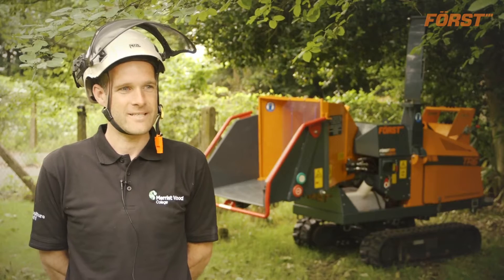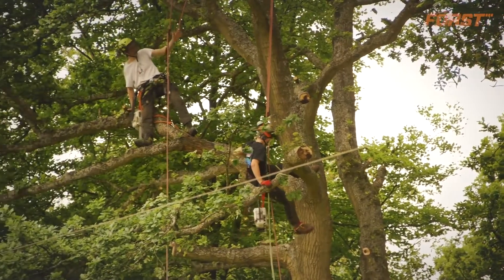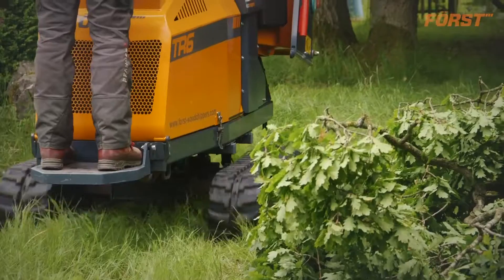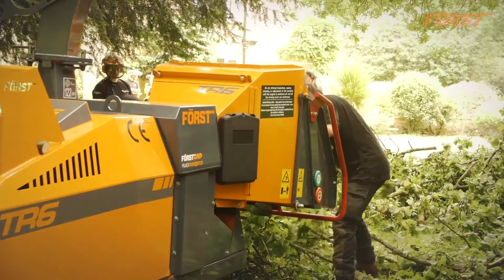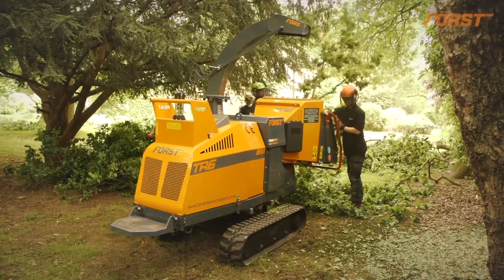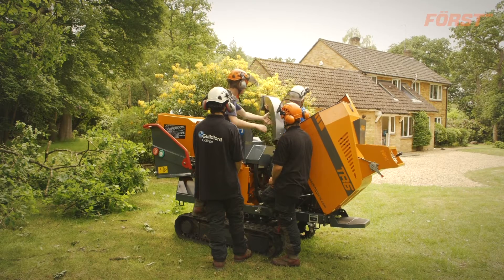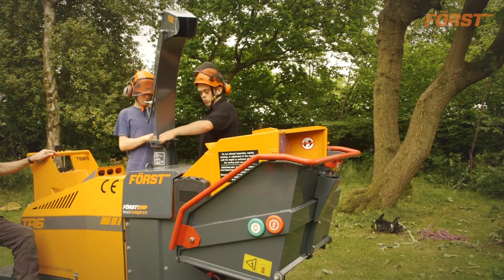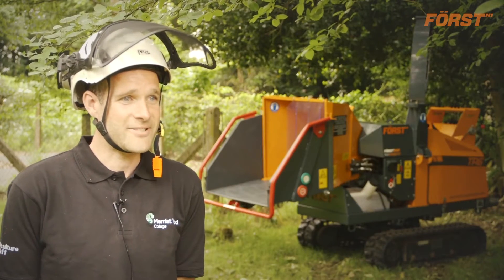Först and Merrist Wood College Partnership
Först has donated its robust TR6 chipper to arboriculture and forestry students to gain hands on experience with the machines.

Find out more about this partnership from Zak Walker (head lecturer at Merrist Wood College).